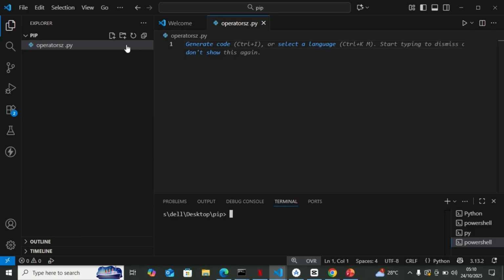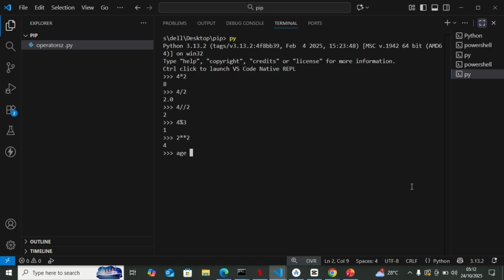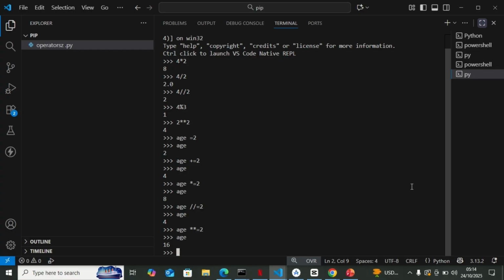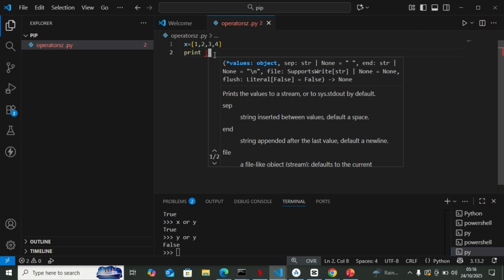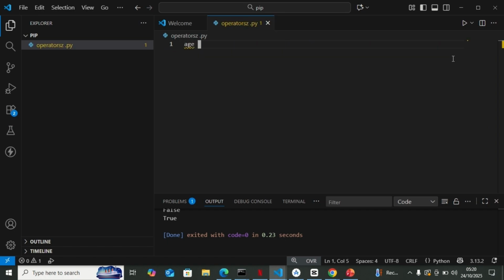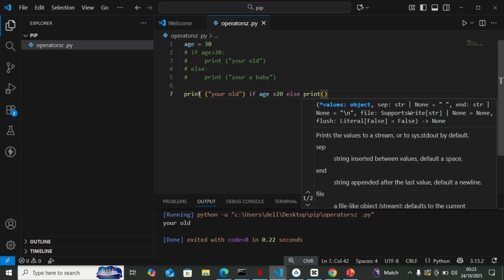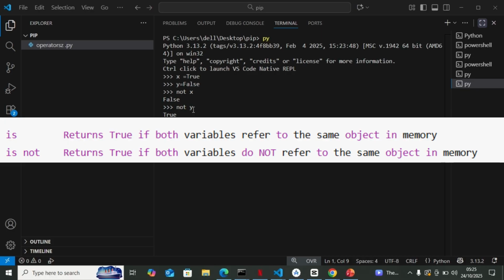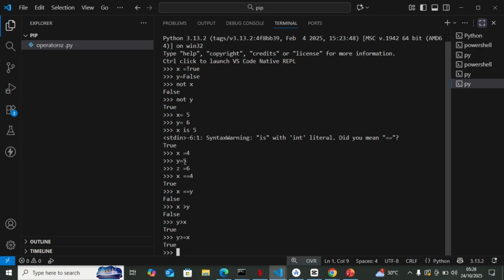Python Operators Explained - Master Every Type in One Video!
In this tutorial, we’ll explore all types of Python operators and how they’re used to perform different kinds of operations in your programs. Whether you’re a beginner or brushing up on your Python basics, this lesson will make operators simple and fun to learn!

✅ What you’ll learn in this video:

What operators are and why they’re important
Arithmetic operators (+, -, *, /, //, %, **)
The Ternary (Conditional) Operator

By the end of this video, you’ll fully understand how to use operators to control logic, perform calculations and make your Python programs smarter.

Perfect for: Beginners learning Python and those preparing for coding interviews.